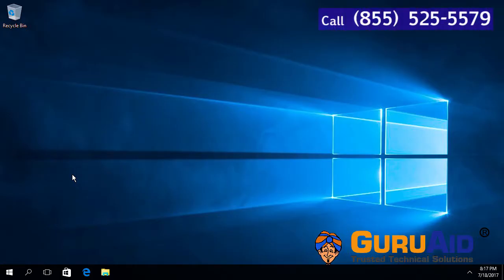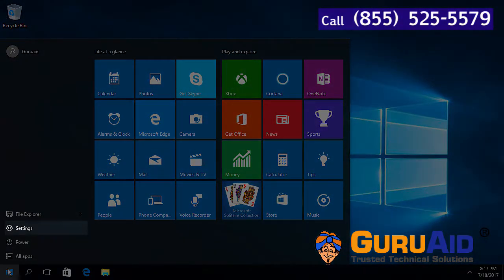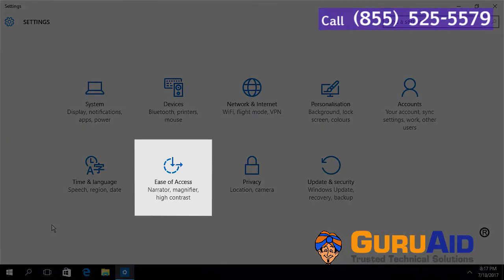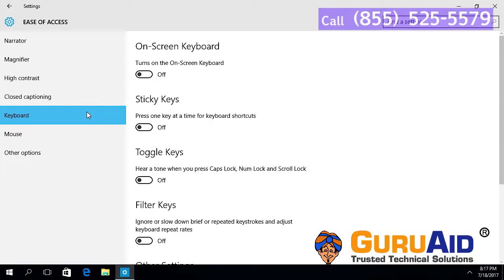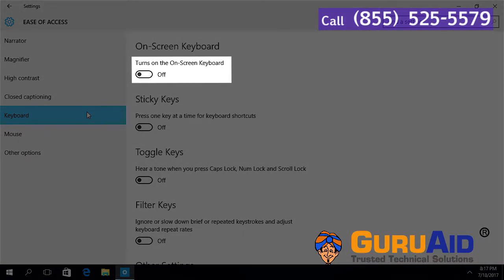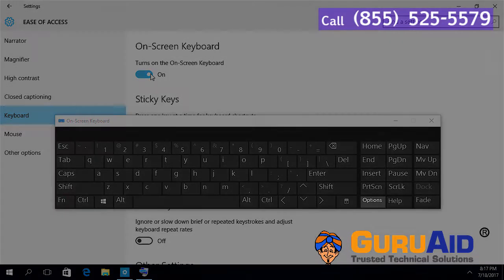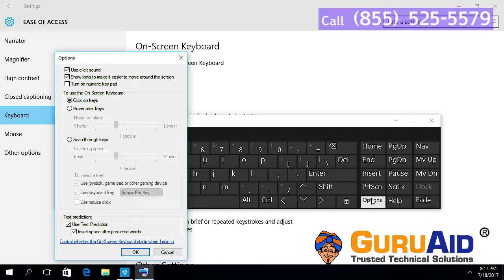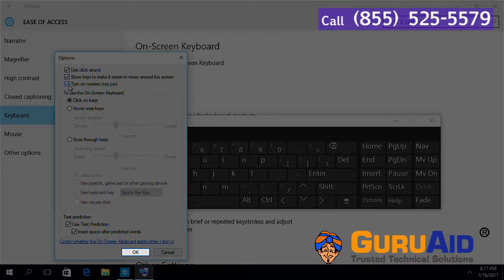How to Turn On Numeric Key Pad of On Screen Keyboard on Windows® 10 - GuruAid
GuruAid channel provides you simple & easy steps of How to Turn On Numeric Key Pad of On Screen Keyboard on Windows® 10.
On-Screen Keyboard displays a visual keyboard with all the standard keys. You can select keys using the mouse or another pointing device, or you can use a single key or group of keys to cycle through the keys on the screen. The On-Screen Keyboard is a displayable Keyboard in Windows 10. On-Screen Keyboard is aimed at using when your pc keyboard is not present. With the use of On-Screen Keyboard, a person can type with the help of clicks given in a mouse. Each functions (i.e. shortcut keys) related to keyboards can also be made with the help of On-Screen Keyboard.
Instead of relying on the physical keyboard to type and enter data, you can use On-Screen Keyboard.

The On-screen keyboard can be handy for situations when your physical keyboard doesn’t work.  On-Screen Keyboard contains all the necessary keys contained in a standard keyboard. With the feature of “Click Sound”, clicking with the keys all the time can rather be too noisy. To avoid this sort of problem, we can use the feature of turning off the “click Sound"